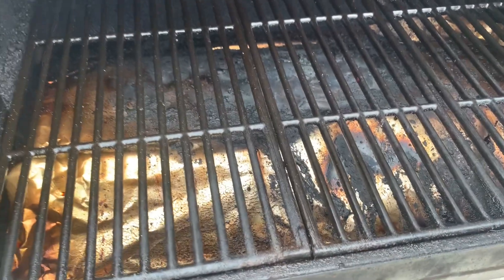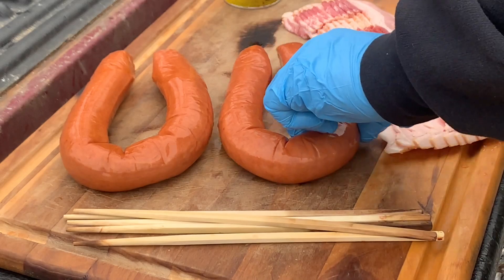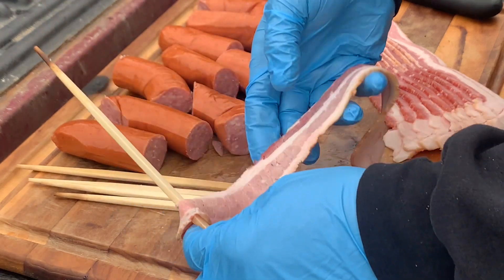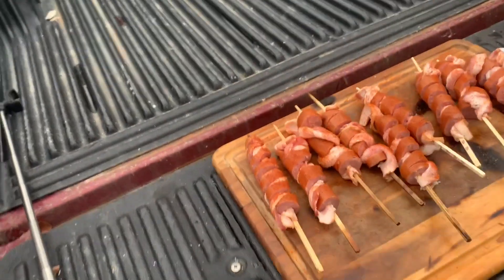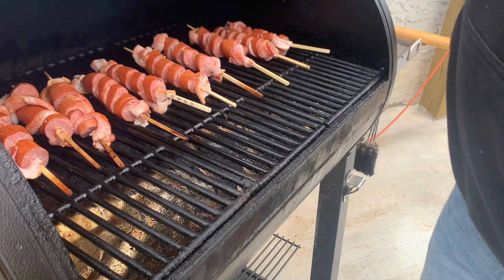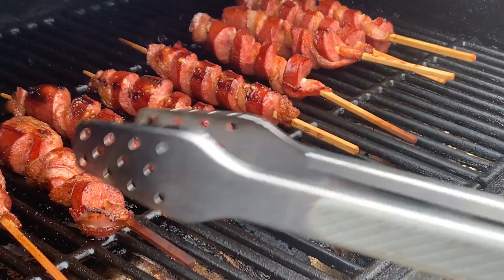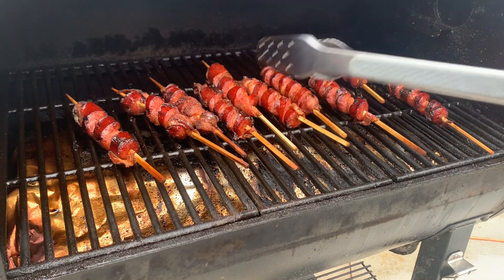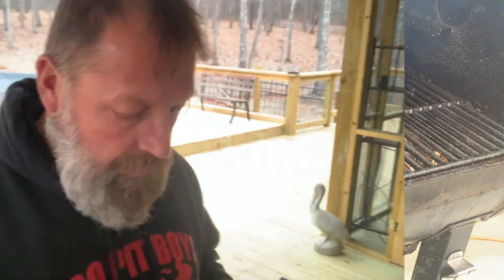How To Cook Screwed Sausages On A Pellet Smoker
Good old tail gate recipe 🤪2 packs of kielbasa sausage 1 pack of thick cut bacon 10 chop sticks . After cutting sausage and wrapping it with bacon place on grill at 350 degrees for 20 min each side or until bacon is done . Rest for 10 min enjoy 😉